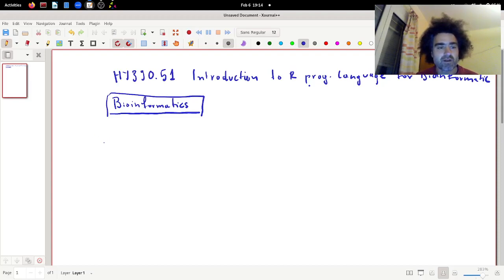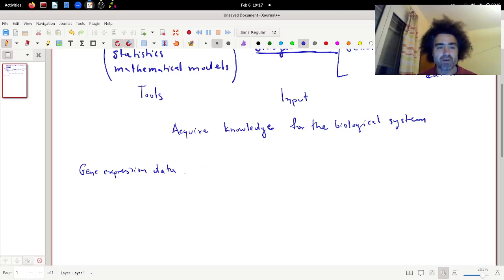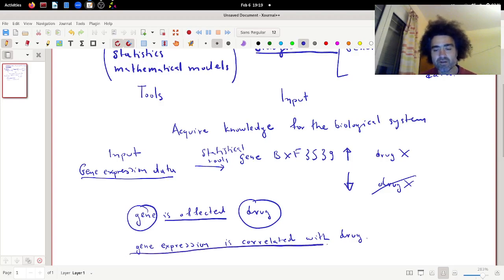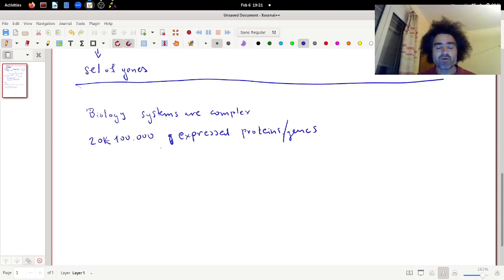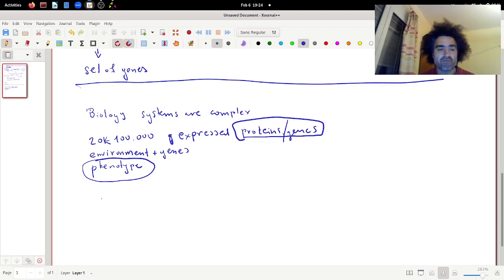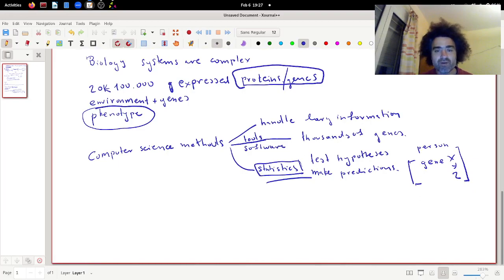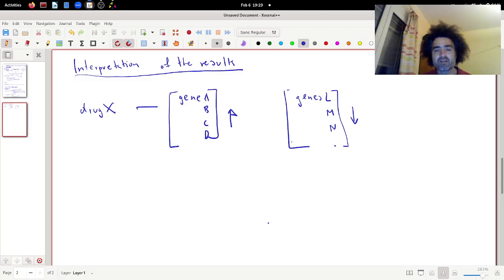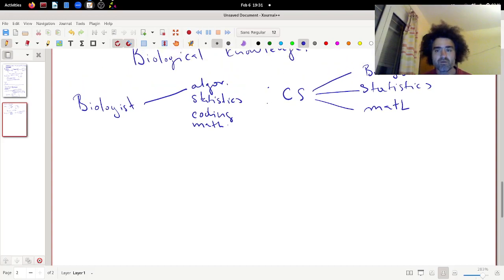HY390.51 2023 Introduction to R for Bioinformatics Lecture01 1 What Is Bioinformatics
A short intro to the need of bioinformatics, with a small example that is related to gene expression levels and how they might have been affected by taking or not some drug. Bioinformatics is actually a composite field that combines Biology, Computer Science and Mathematics and Statistics